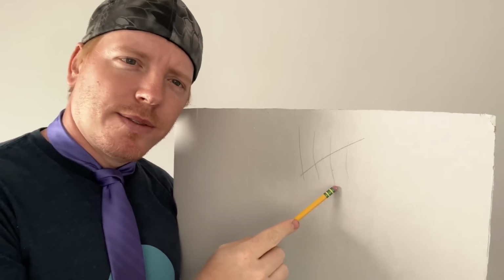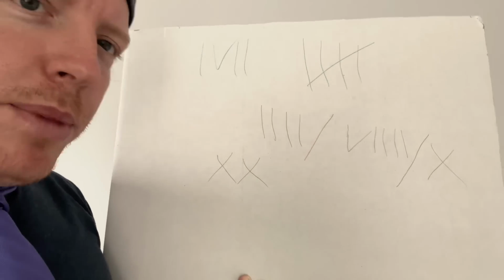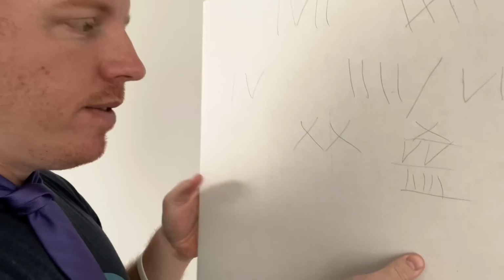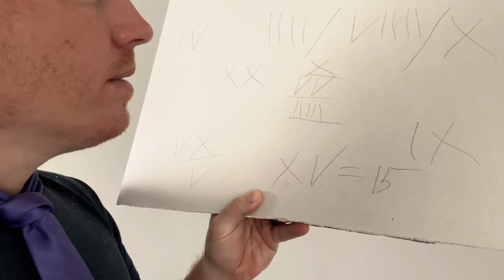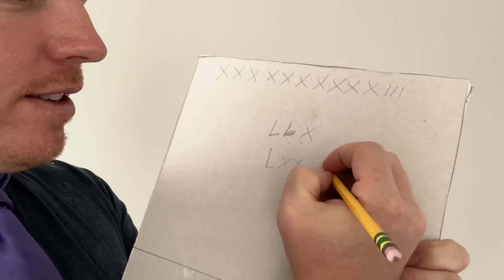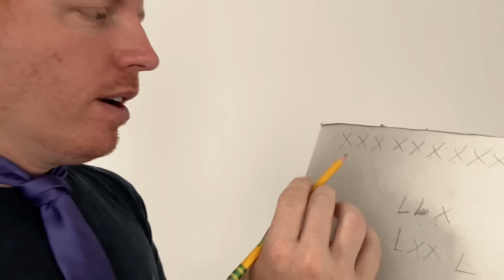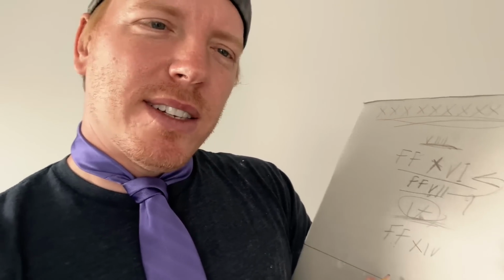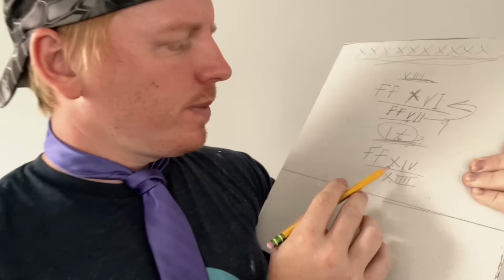ASMR | Teaching You Roman Numerals to help you Sleep 💤